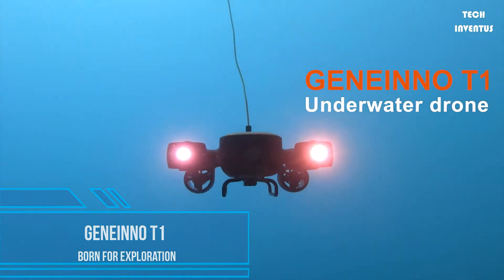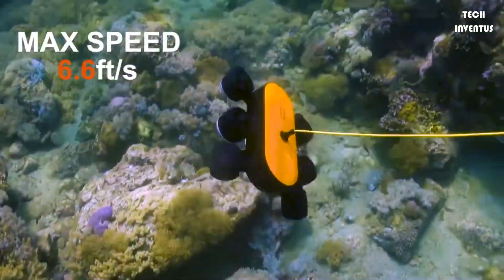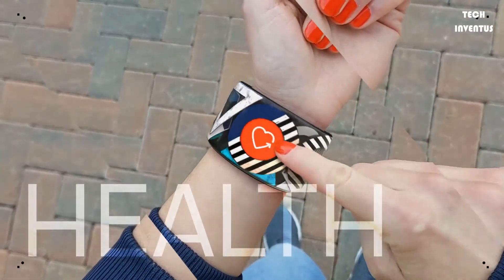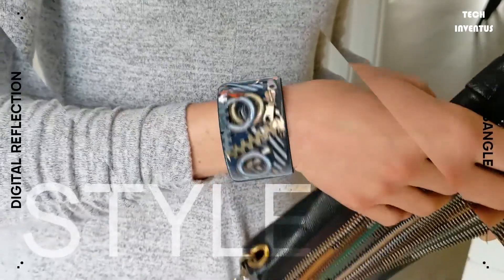Next Level Stunning Gadgets Worth Checking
Our channel is new and we appreciate your support.
Help us to grow the channel, your support will keep us motivated.

▼ Links

ESINO GO
►00:12
GEMM
►00:58
Geneinno T1
►01:36
Muzen
►02:17
DIGITAL BANGLE ASSISTANT
►02:56
SQUARE
►04:10
 SES PRO
►04:47
TICWRIS
►05:36
DELUX M618PLUS
►06:39
pocket dumbbell
►07:33

Music Credits

✔   Track: Summer Rain [Original Mix]